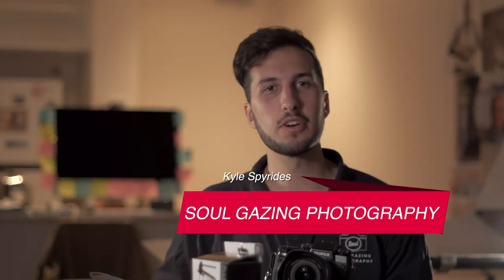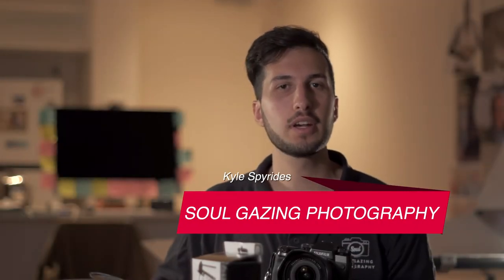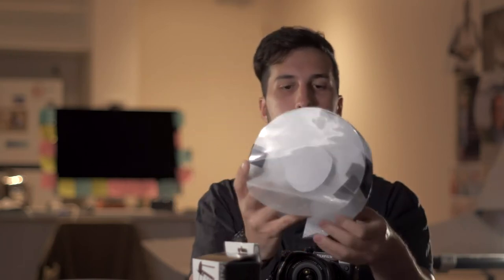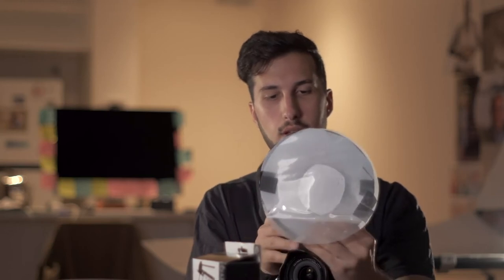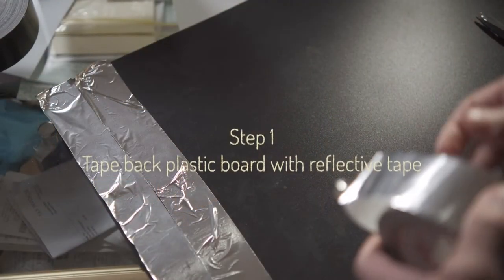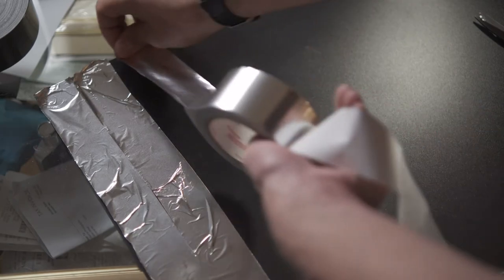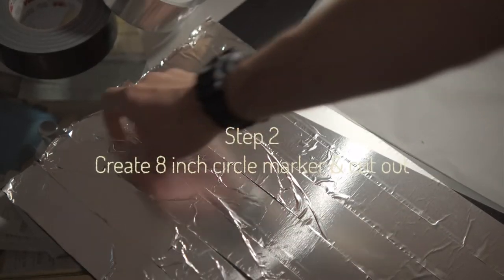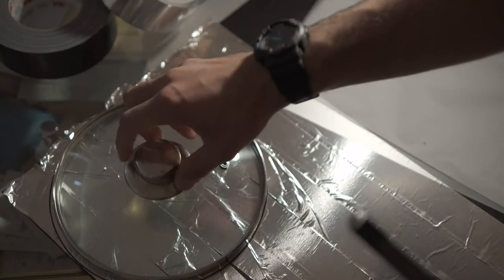Creating Flash Light Modifier